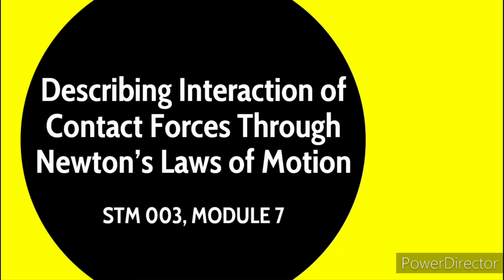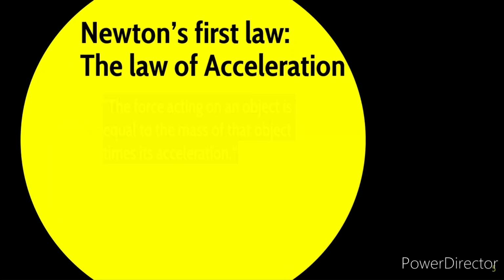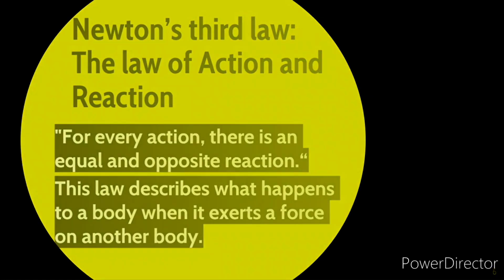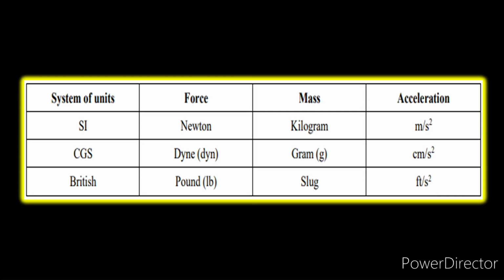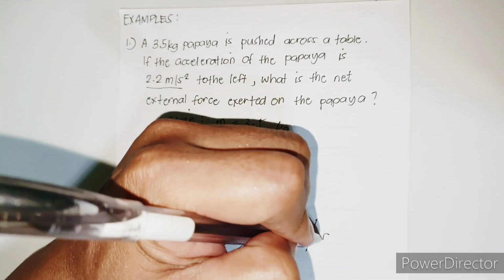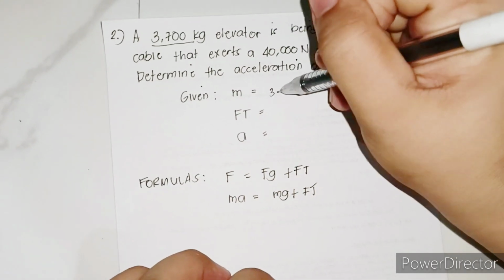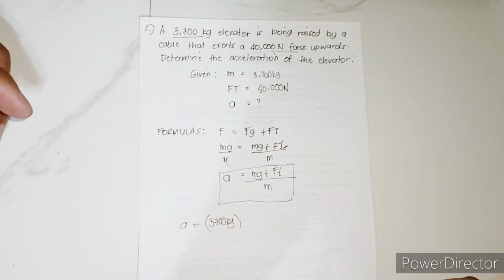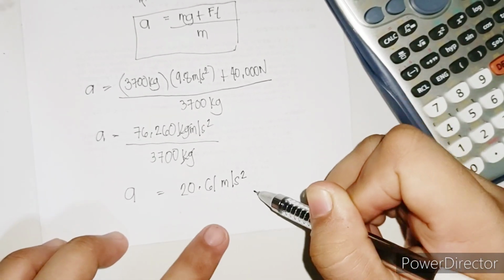Describing Interaction of Contact Forces Through Newton's Law of Motion